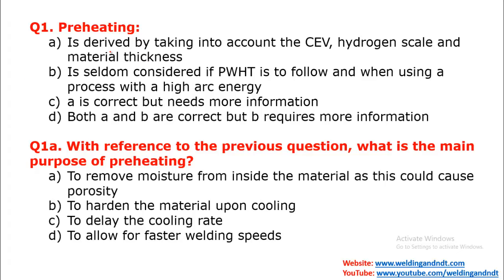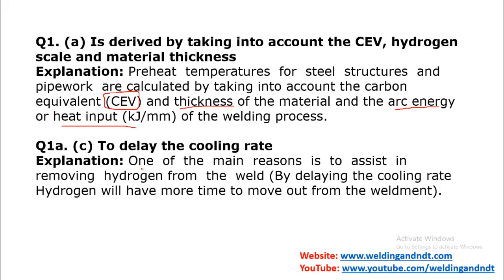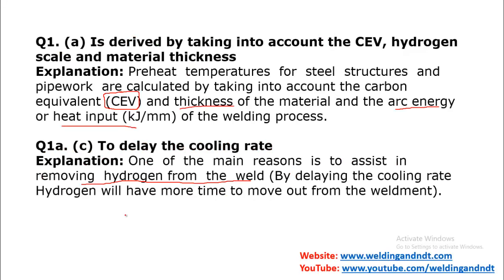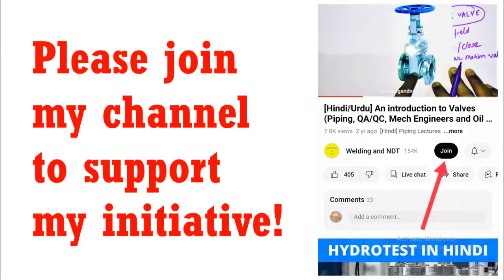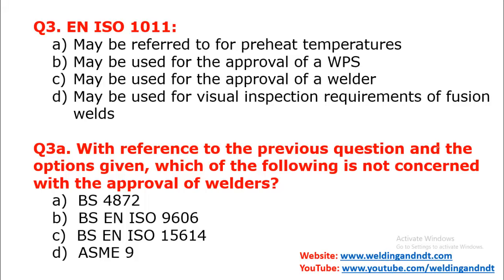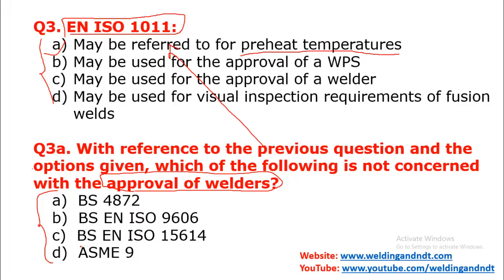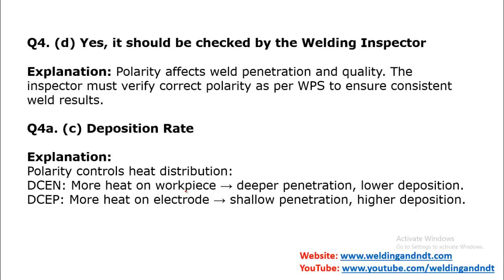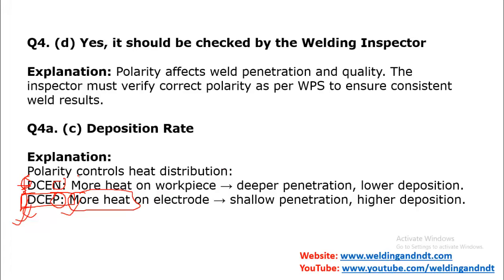CSWIP 3.1 question and answer - Part 8 (English)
This is the eighth video of our question answer video lecture series designed for CSWIP 3.1 exam as per new pattern. These questions are leading type MCQ style questions of CSWIP 3.1 new exam pattern.